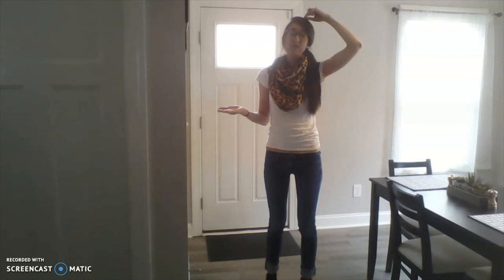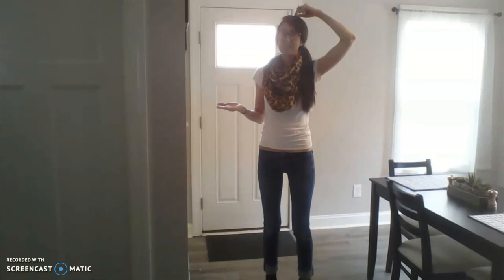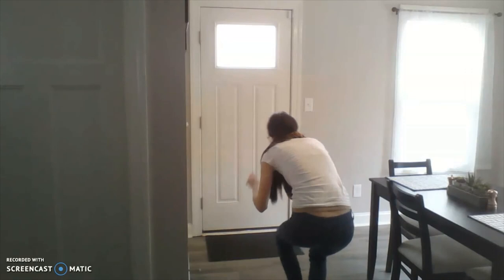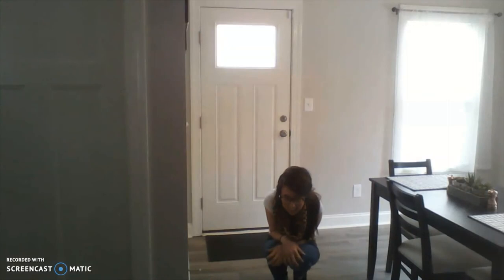Movement: "The Butterfly", by Frederic Chopin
A man named Frederic Chopin composed this music – that means
he made it up and wrote it down so other people could play it! The piano sounds like a butterfly - can you move to the music with Mrs. Dundore and show the life cycle of a butterfly?